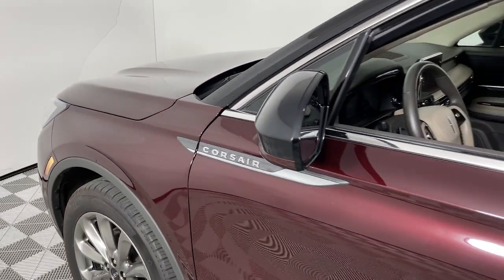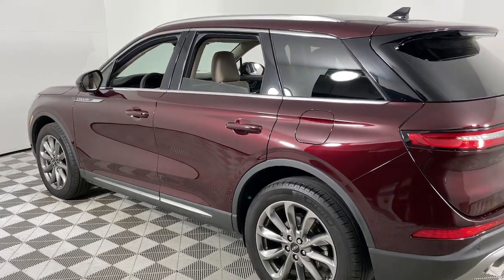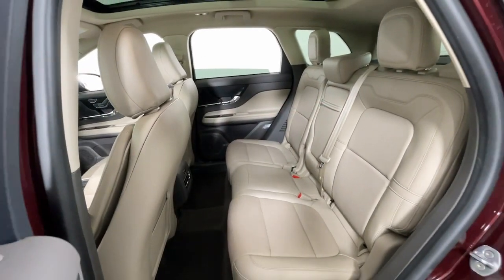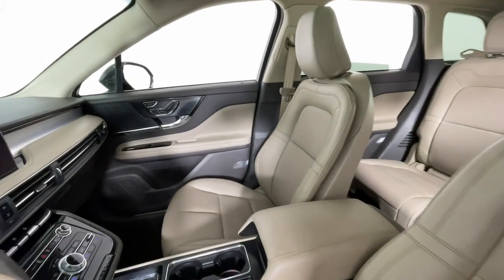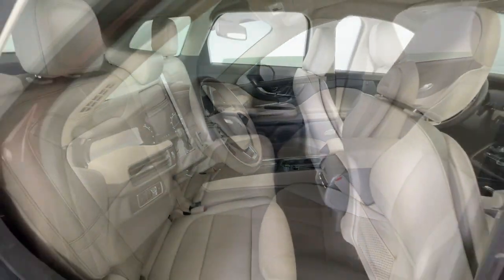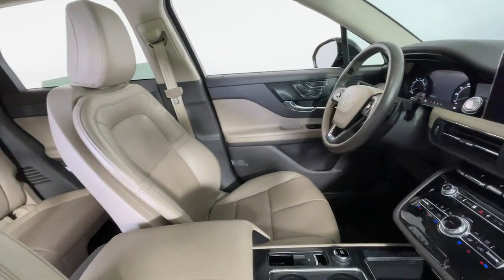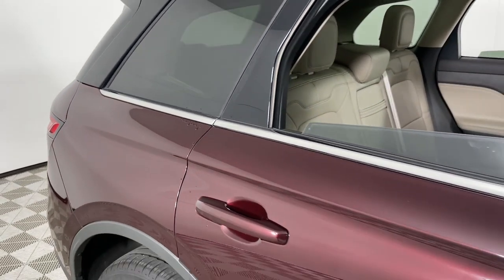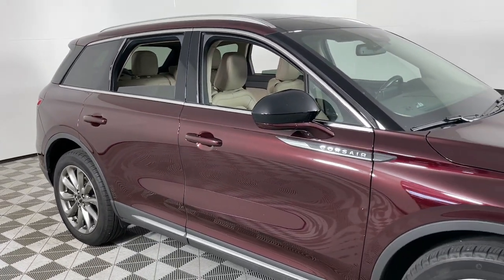2021 Lincoln Corsair Louisville, Lexington, Elizabethtown, KY New Albany, IN Jeffersonville, IN F138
Burgundy Used 2021 Lincoln Corsair Standard available at Oxmoor Ford in Louisville, Kentucky. Servicing the Lexington, Elizabethtown, KY New Albany, IN Jeffersonville, IN area.

Oxmoor Ford
100 Oxmoor Ln

2021 Lincoln Corsair **THIS VEHICLE IS AT OXMOOR FORD PLEASE CALL ** **CAR FAX ONE OWNER** **CLEAN CARFAX** **4X4/ALL WHEEL DRIVE** 4D Sport Utility AWD Burgundy Velvet Sandstone w/Leather-Trimmed Heated Comfort Seats 10 Speakers 19 Premium Painted Aluminum Wheels 4-Wheel Disc Brakes 60/40 EasyFold Rear Seat w/Power Seatback Release ABS brakes Ambient Lighting Convenience Package Elements Package Equipment Group 101A Four wheel independent suspension Front dual zone A/C Heated Rear Seat Heated Steering Wheel Heated/Ventilated Driver & Front Passenger Seats Leather-Trimmed Heated Comfort Seats Panoramic Vista Roof w/Power Shade Power Liftgate Premium Package Radio: Lincoln Premium Audio System w/MP3 Rain Sensing Wipers SiriusXM Radio SYNC 3 Communications & Entertainment System Traction control Universal Garage Door Opener Voice-Activated Touchscreen Navigation System Windshield Wiper De-Icer.